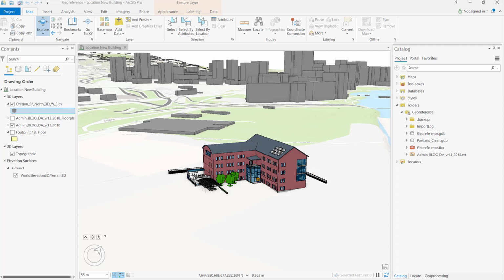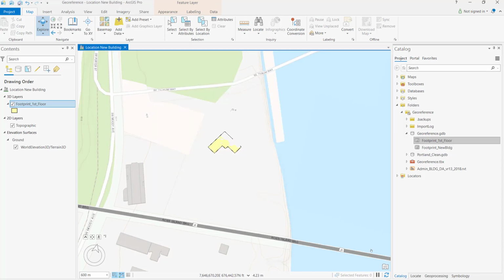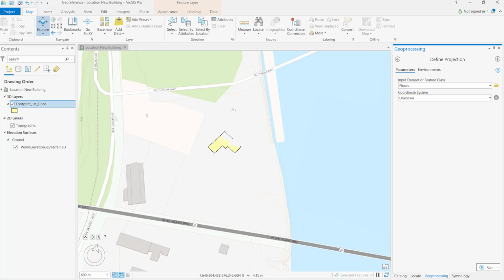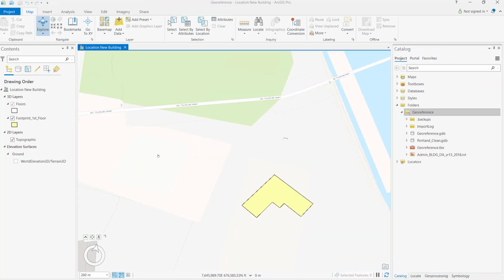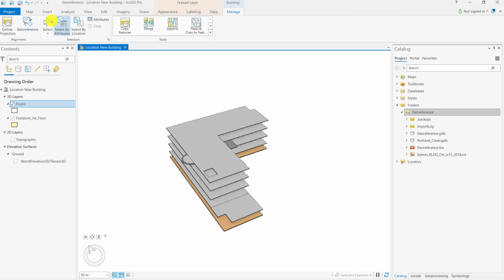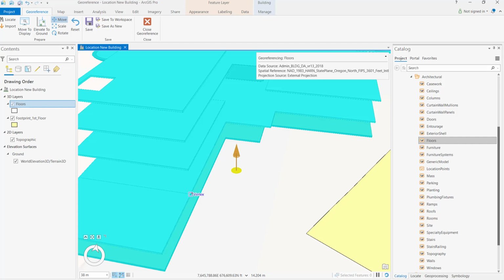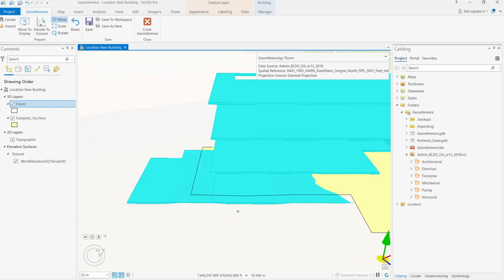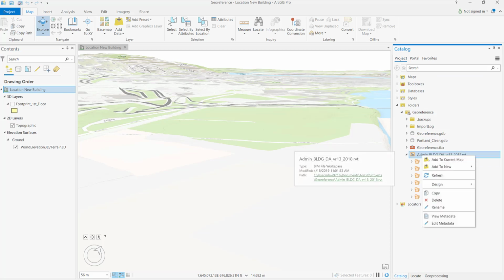Georeference a BIM File Workspace (Revit) using ArcGIS Pro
This video describes the georeferencing process of a BIM (Revit) using ArcGIS Pro